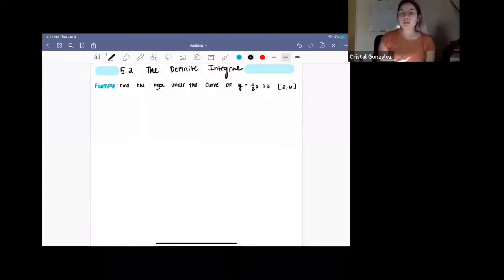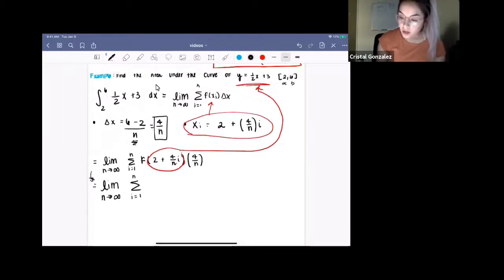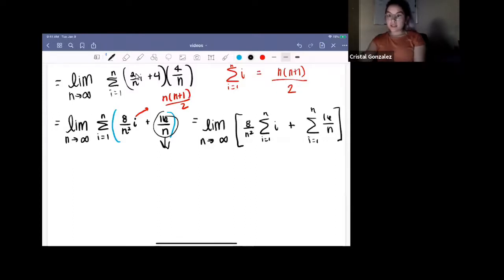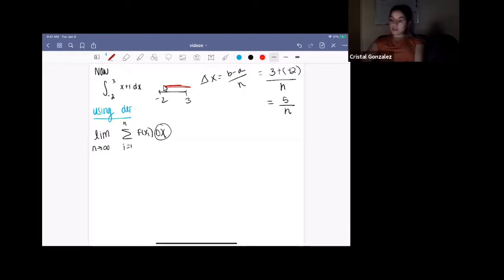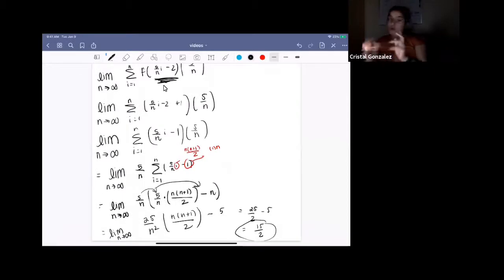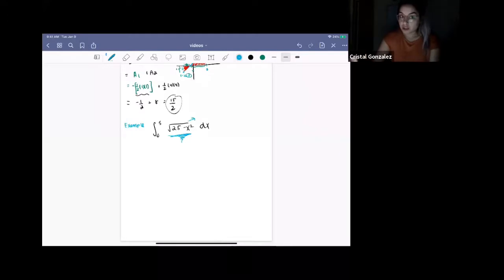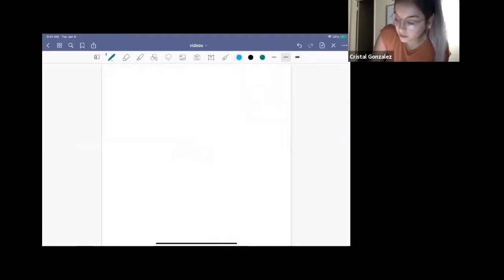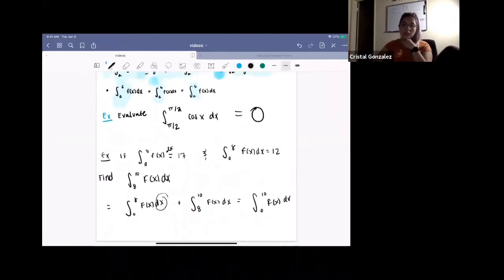5.2 THE DEFINITE INTEGRAL (Part 2)